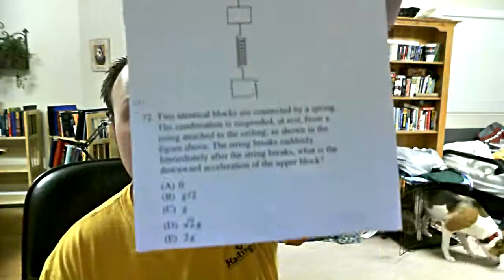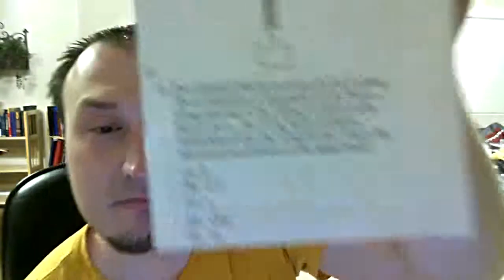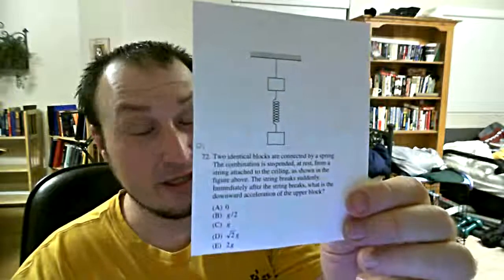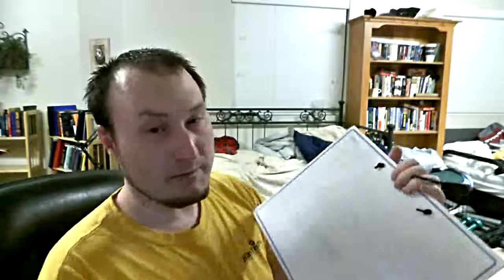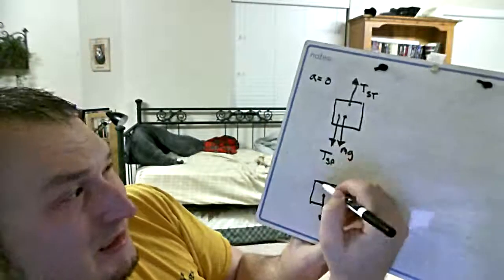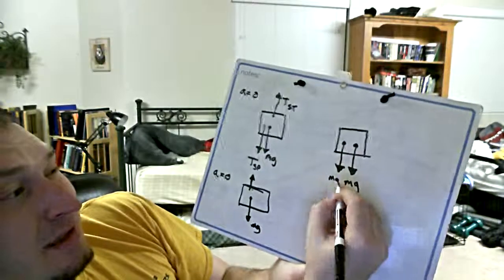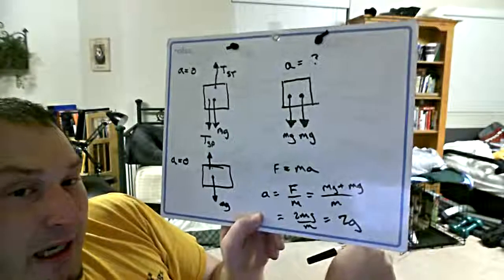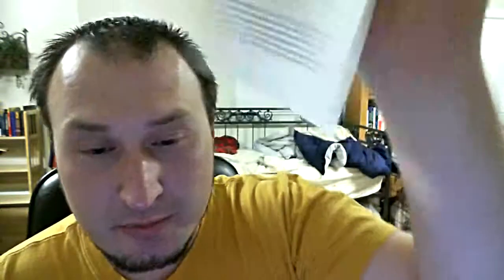Problem 72, 2001 Physics GRE Practice Exam Solution Narrated by Kung Fu Physics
72.  Two identical blocks are connected by a spring.  The combination is suspended, at rest, from a string attached to the ceiling, as shown in the figure above.  The string breaks suddenly.  Immediately after the string breaks, what is the downward acceleration of the upper block?